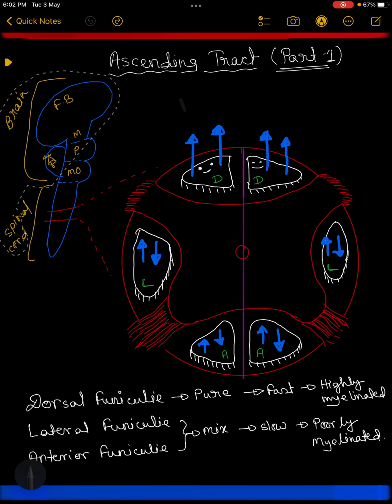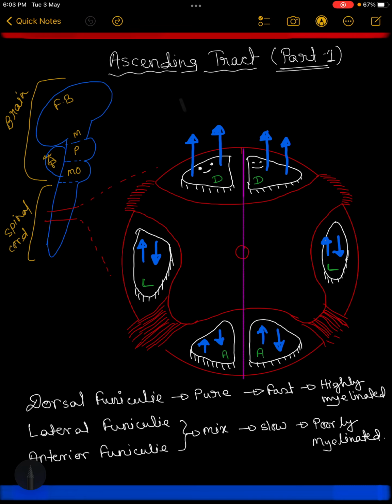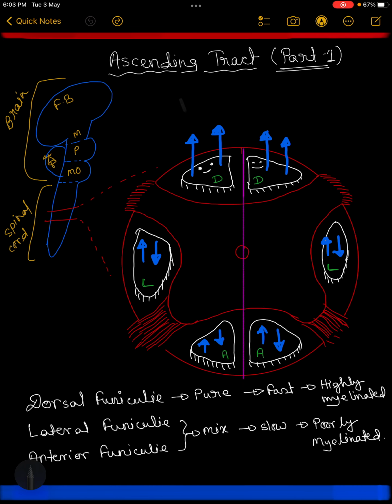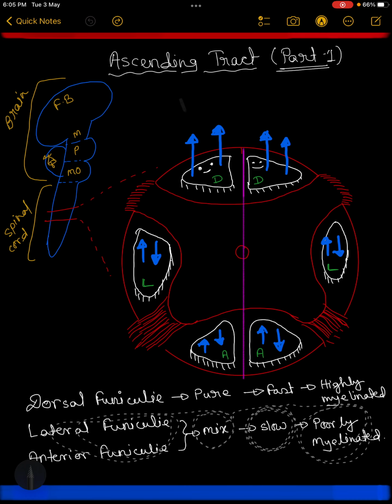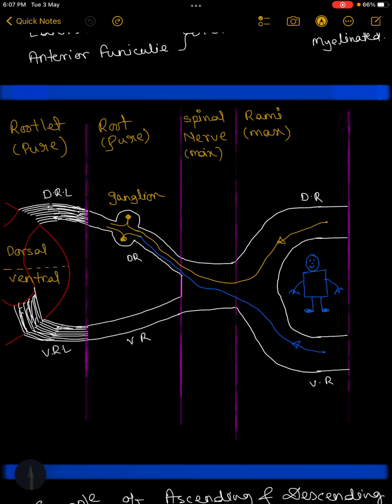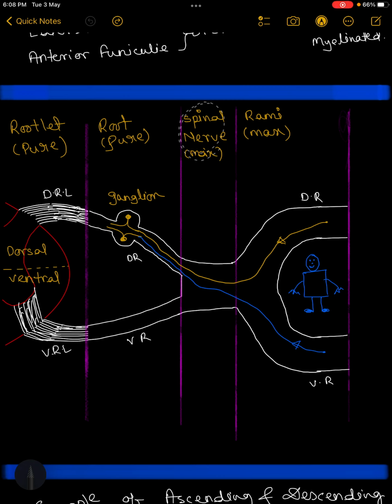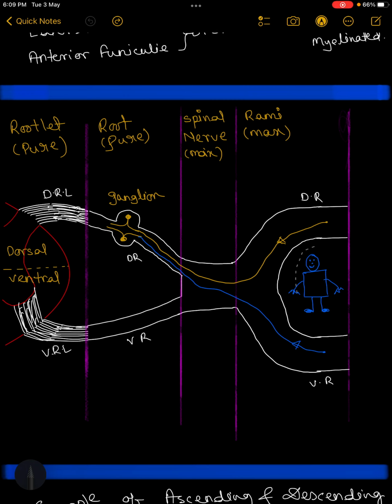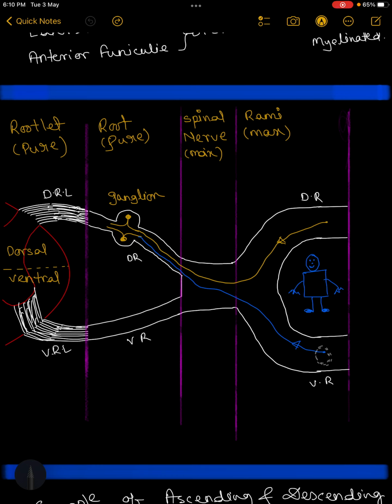Dorsal Ascending Tract | part 1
This video explains about the basic of Neuroanatomy.. it's good for the beginners as well as for the other students also..Here you can learn the neuroanatomy with the best diagram..If you don't get any points let us know in the comments section...If you didn't subscribe our channel please do subscribe n share